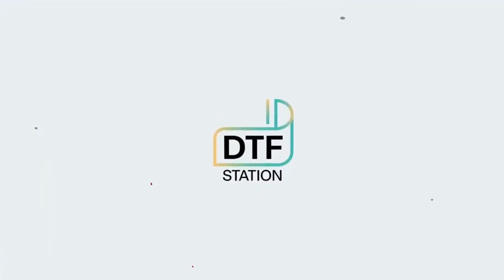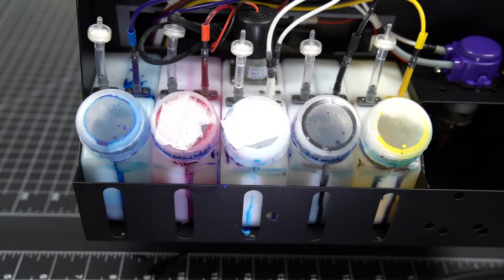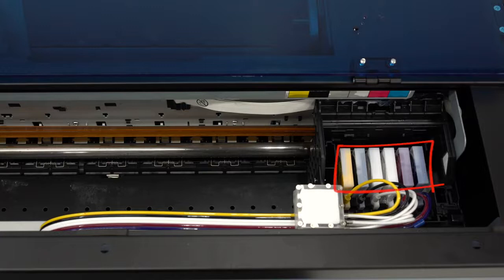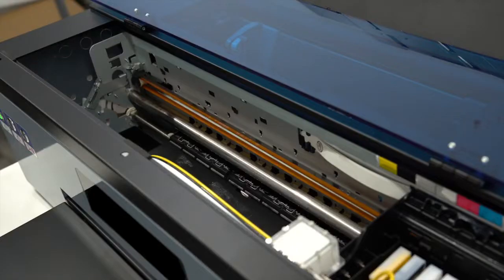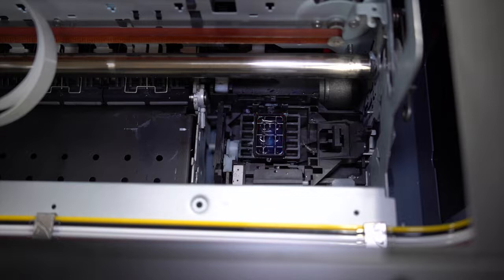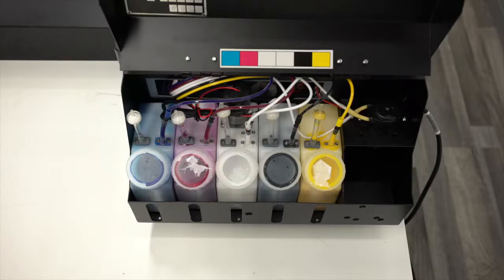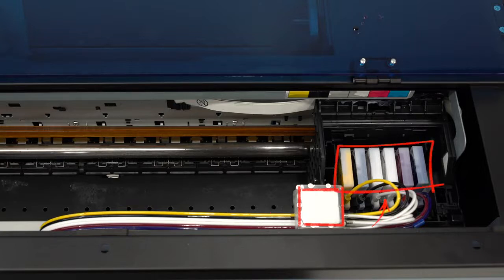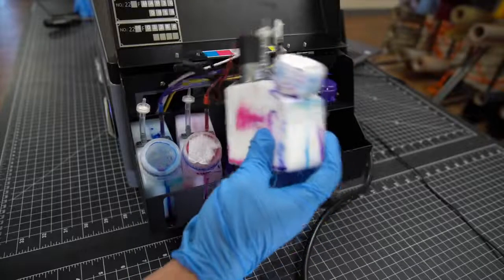Prestige - How It Works | DTF Station